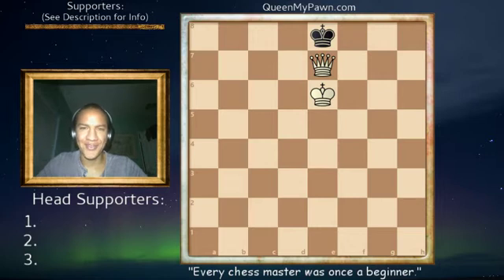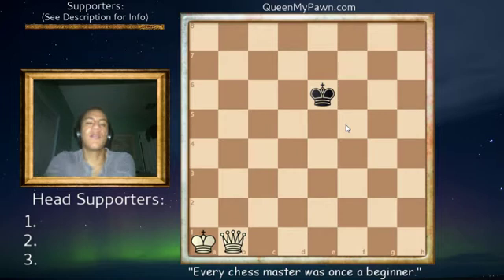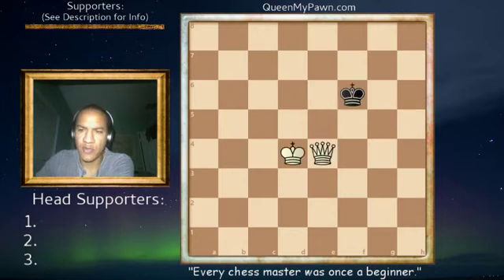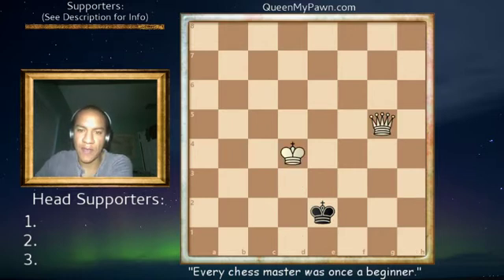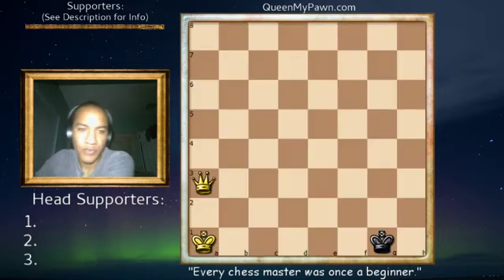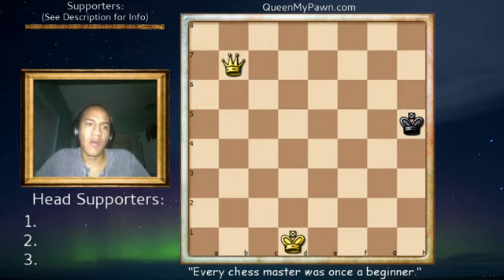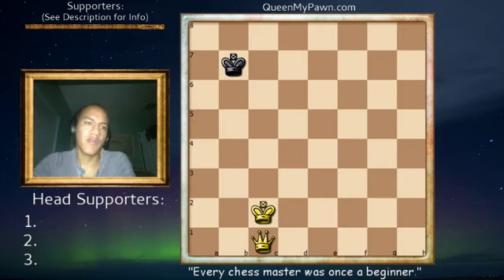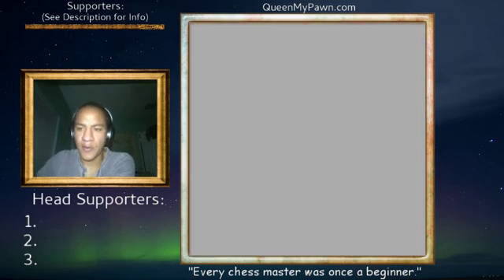Basic Mates: King and Queen Versus King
Checkmating with a king and queen is the beginner's first task to endgame mastery. But even intermediate players and some masters (!) lack the technique required to finish an opponent off in seconds.

Minimizing the "box" is a concept introduced into many endgame lessons for beginners, but even more important is for the king to participate in the battle. Focusing on the box risks also focusing on using only the pieces to finish the job, but a king is needed for all checkmates with only a queen against a king.

Mastering the technique of king and queen versus king by bringing the king into the game is important. The acquaintance with the barriers of the pieces, resource of stalemate traps and methods of pushing back the king is a priceless power that, if refined, will leave your opponent with a crushing defeat - especially in blitz!

If you feel like this video sparked your interest, cleared your doubts or made your day, become a supporter of the channel by sending a PayPal donation of what you think this video was worth.

Bitcoin address 1GSELBcsHqg2LV3WjUKNzNmg6kaBRzHHx2
Ether address 0x2ae9Fd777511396CA11ea48172e4Df3022DD90Ff is where I write and revolve around chess.